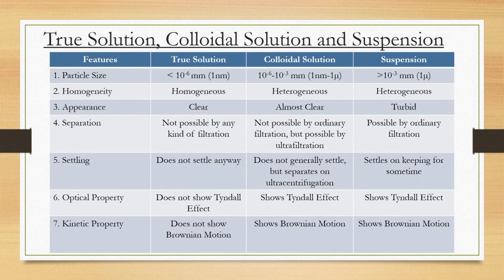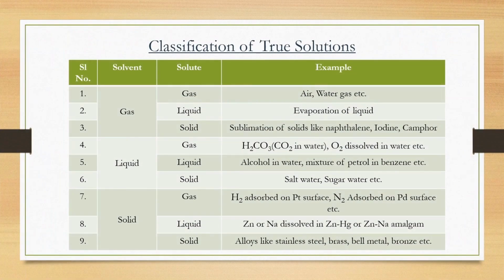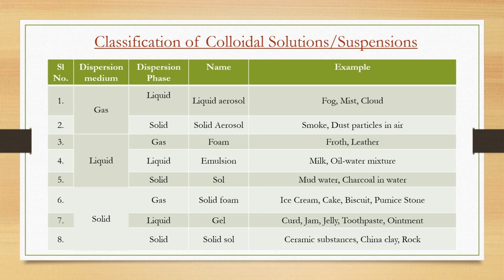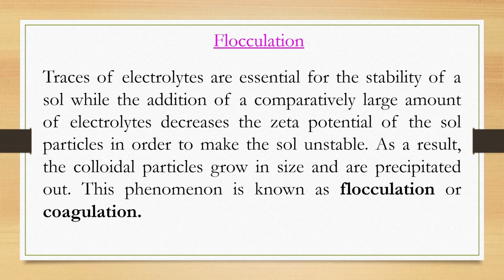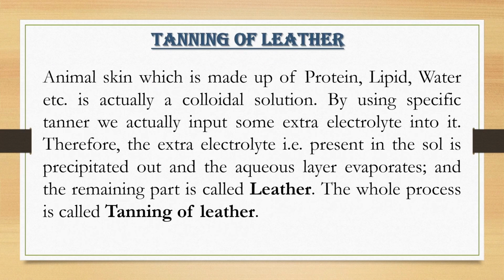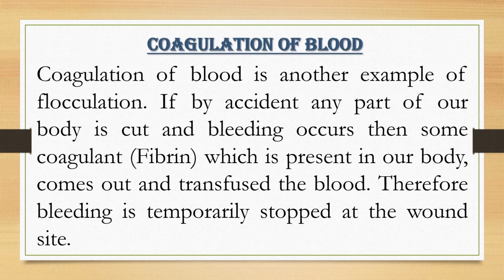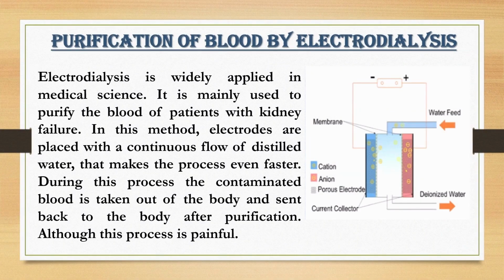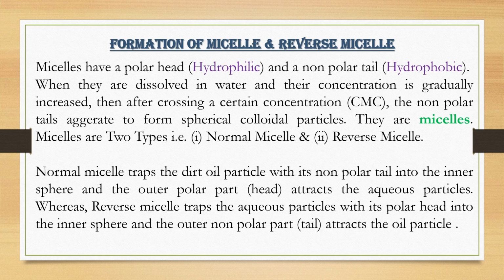Soumyodip Karmakar || Sem 6 2024